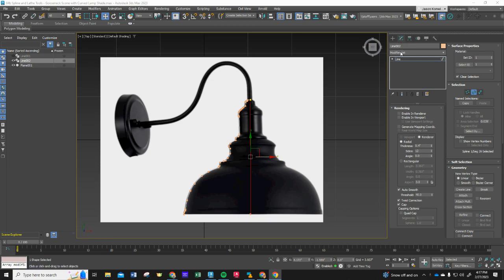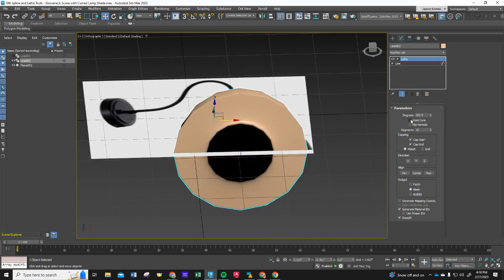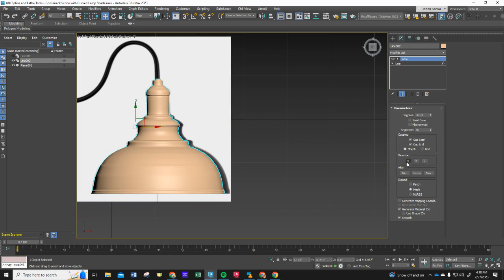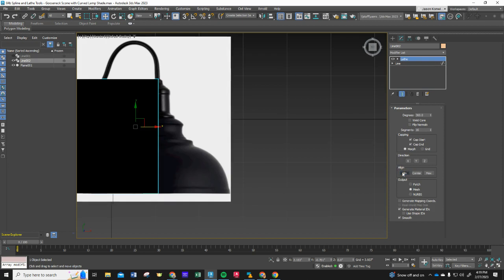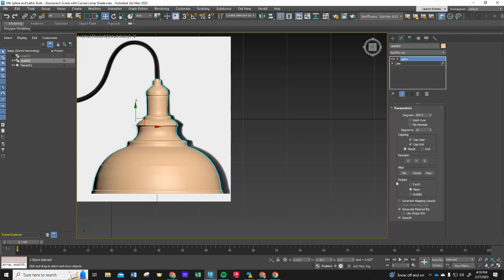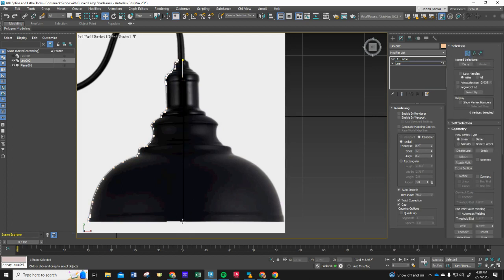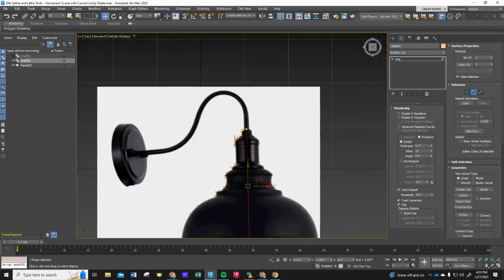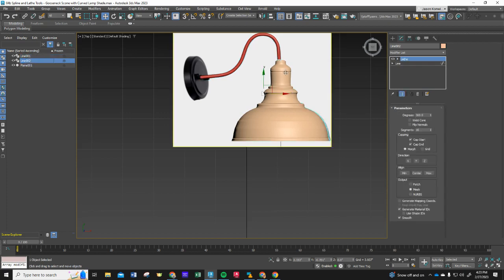4.10 Spline and Lathe Poly Modeling Lamp - Ins and Outs of Lathe Modifier used with closed spline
Lesson Target: I will experiment with the different options used with the lamp modifier to fine tune the conversion of my 2d closed spline into a 3d element.